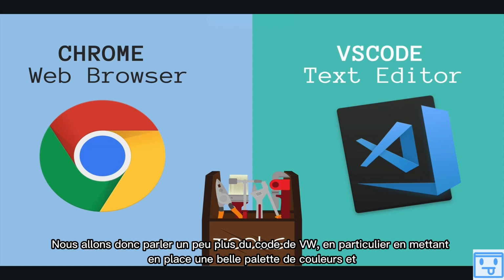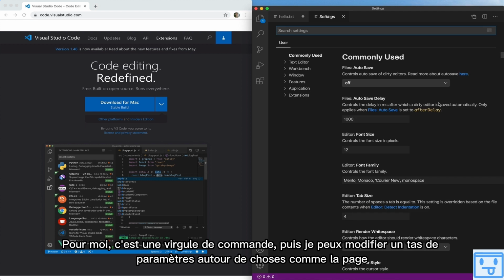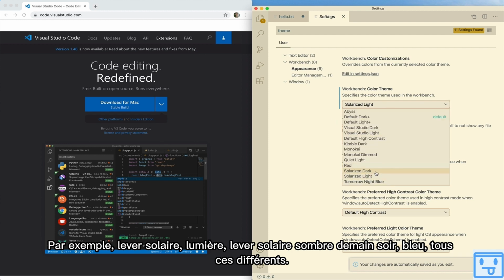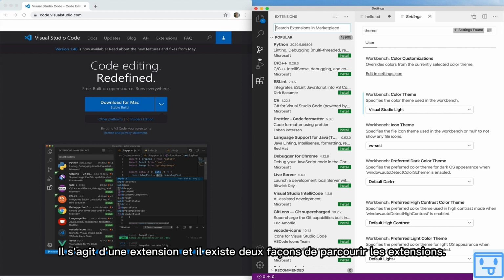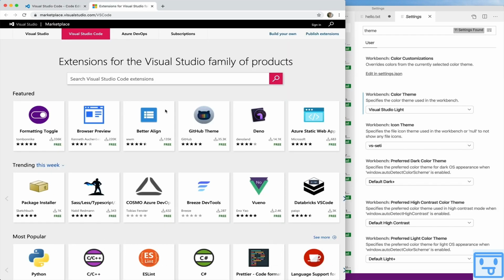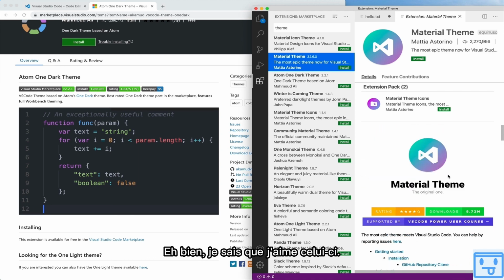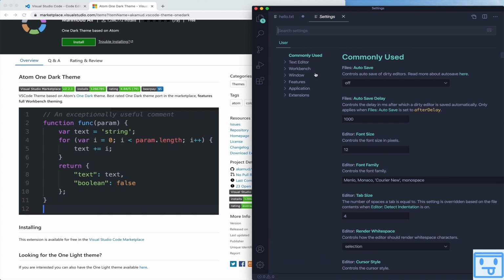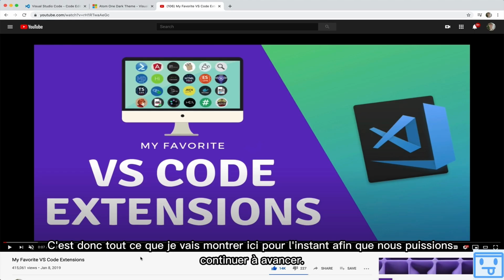01 - Une introduction au développement Web | 008 Thème VSCode FACULTATIF!!